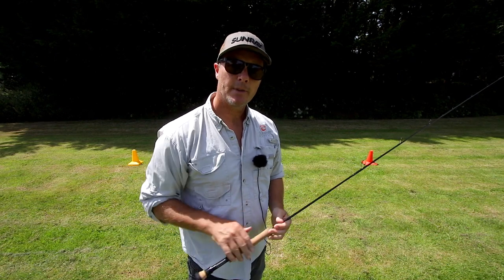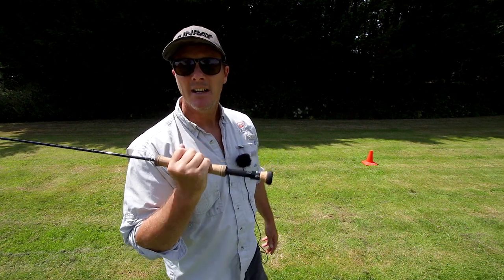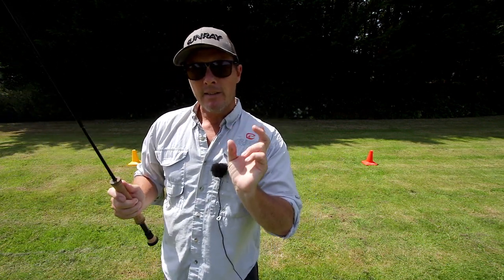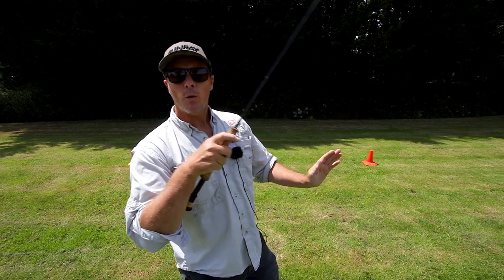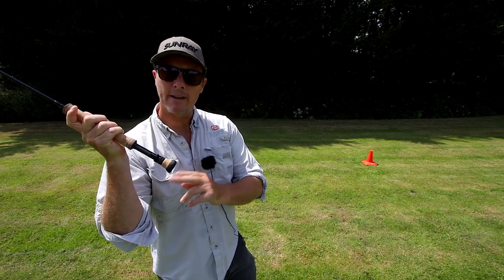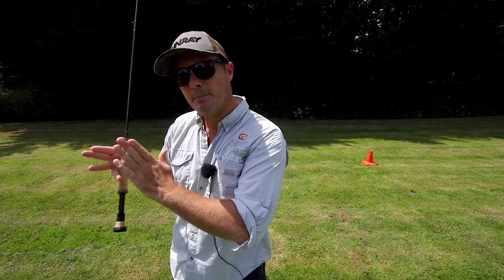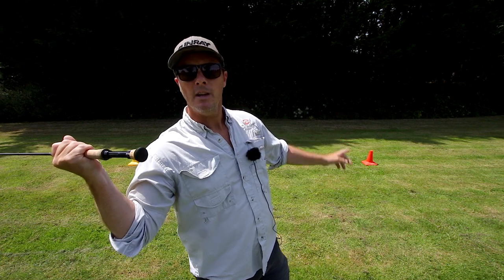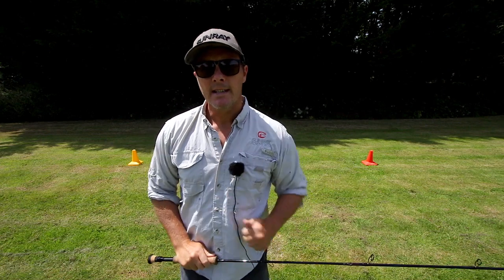Sunray | How to Fly Cast | Breaking the Wrist Versus Drift